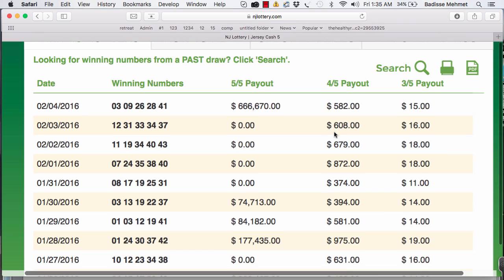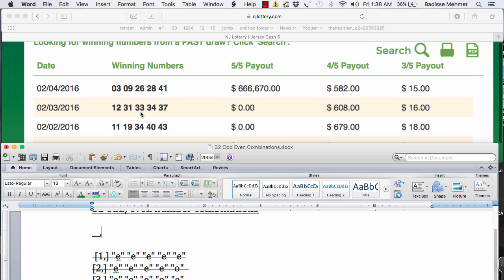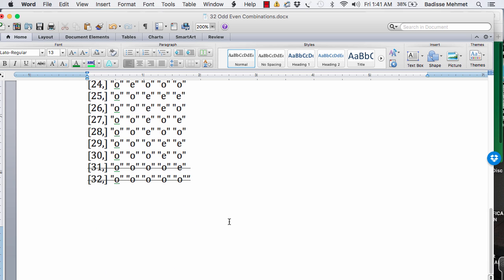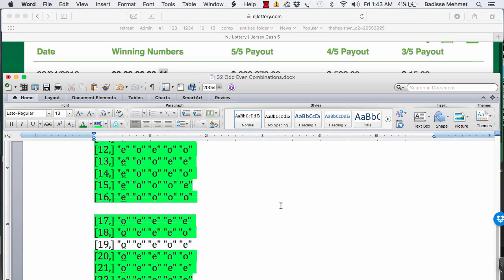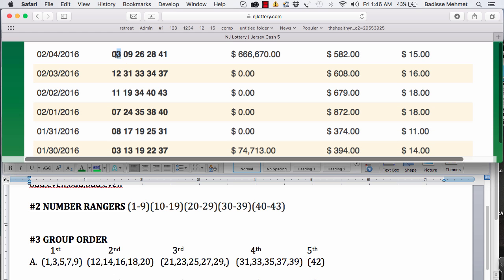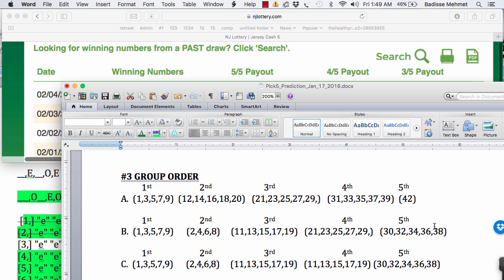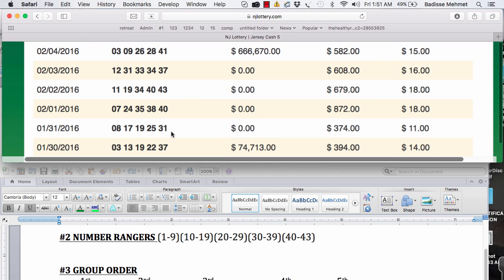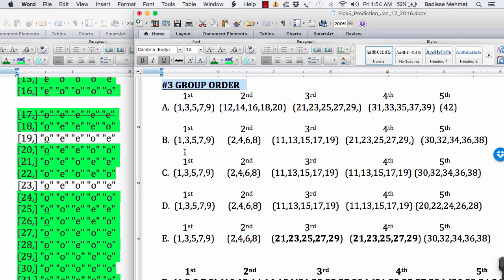LOTTODDS: Number Ranges, Odd-Even and Group Patterns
Learn how to pick lottery numbers correctly...Yes, there is a right and wrong way of choosing numbers. You could be holding losing numbers before you purchased your lottery tickets. When you play the lottery, don't just play your numbers in a single drawing.